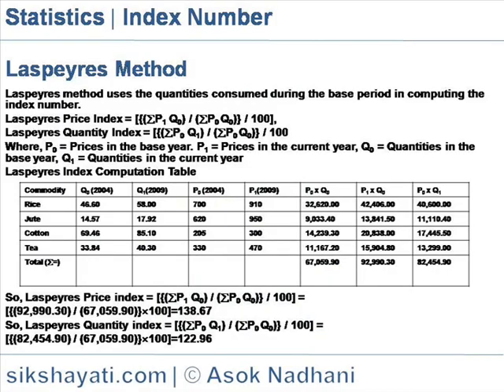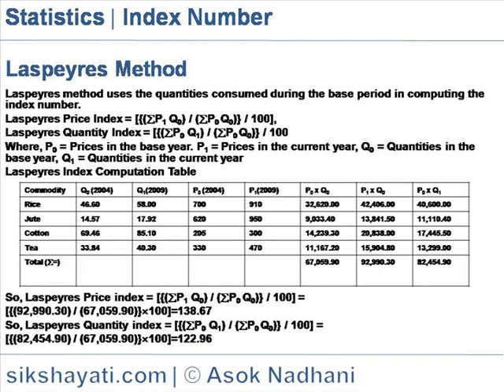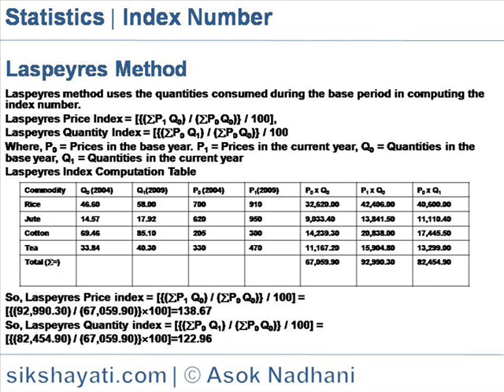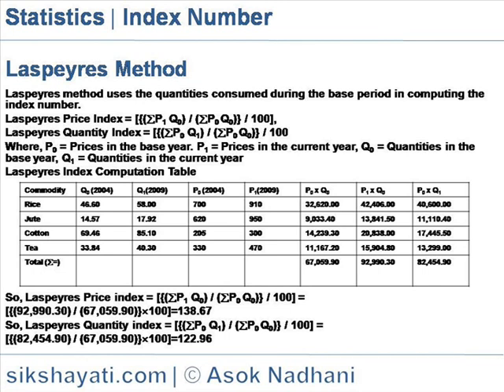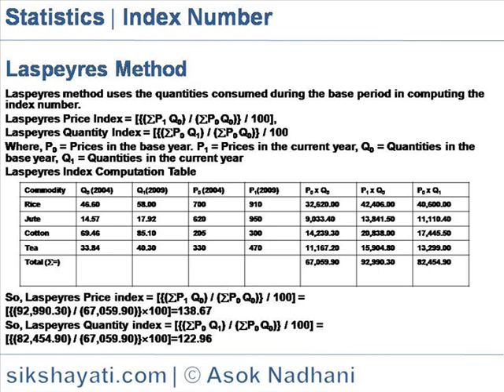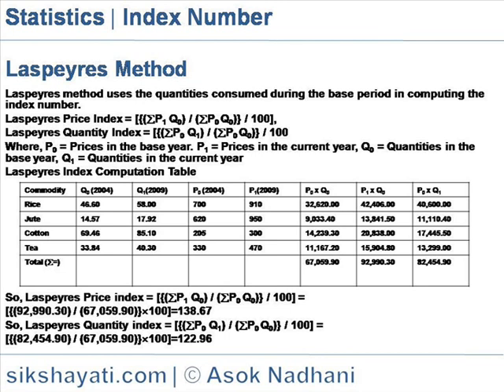Laspeyres Method -Paasche’s Method - Fisher’s Method –Marshall EdgeWorth Method- Index Number Method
Explains the concept of Index Number varous Index Number construction method. It also explains the process and computation of Chain Index Number, Shifting and Splicing of Index Numbers, consistency tests of Index Numbers.

Laspeyres price index calculates the changes in the aggregate value of the base year’s list of goods when valued at current year prices